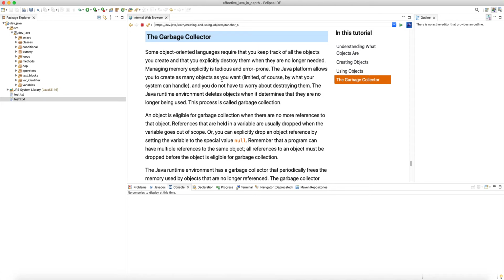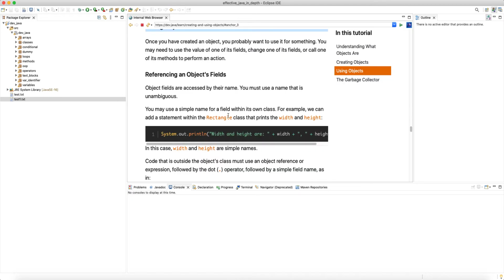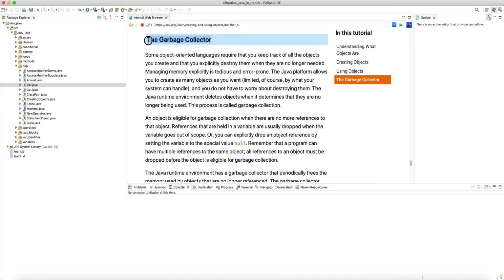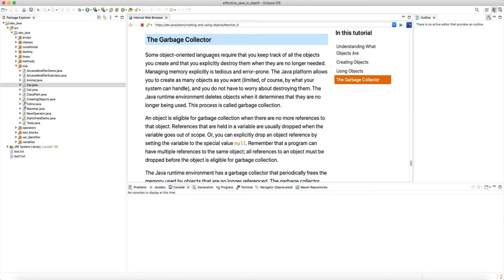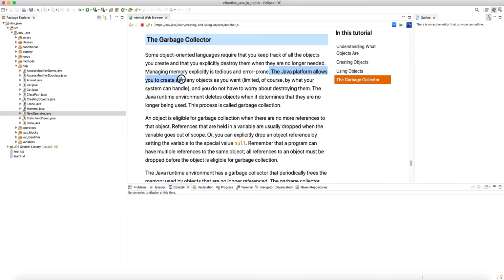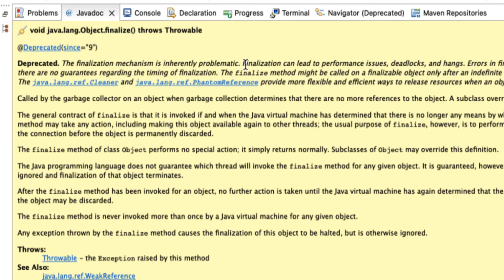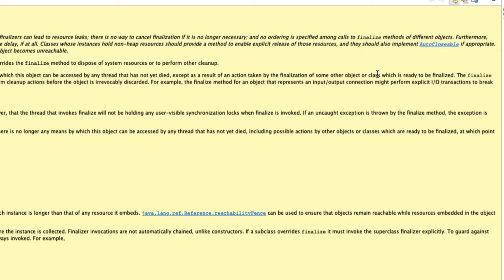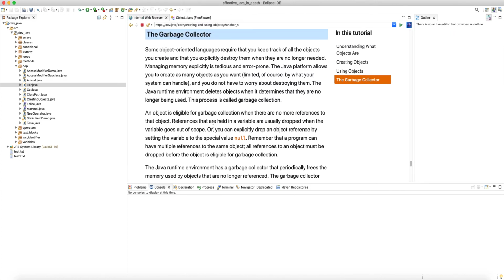Daily Dose of Java -- Part 82: Introduction to Garbage Collection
In this tutorial, I discuss the garbage collection process and the various garbage collectors that recent versions of JVM provide.